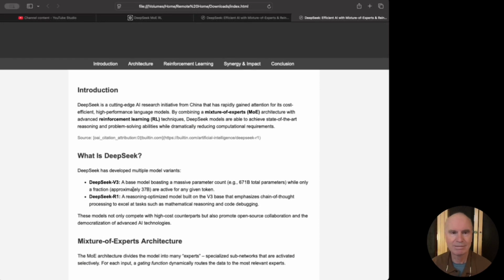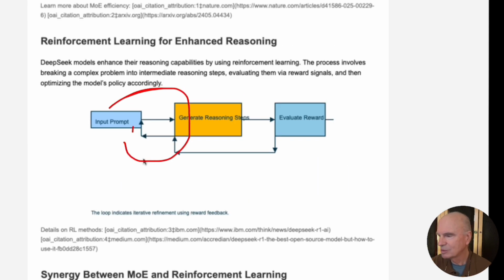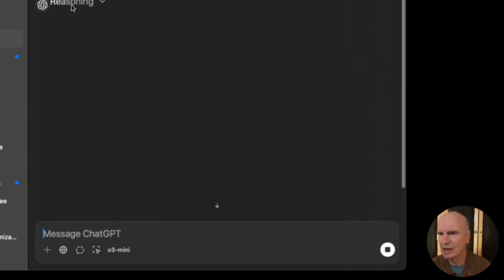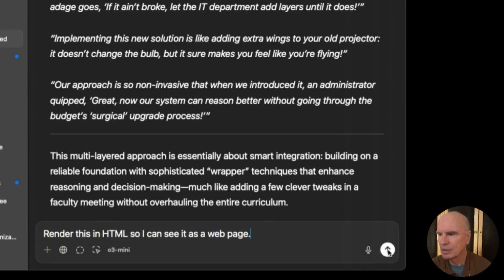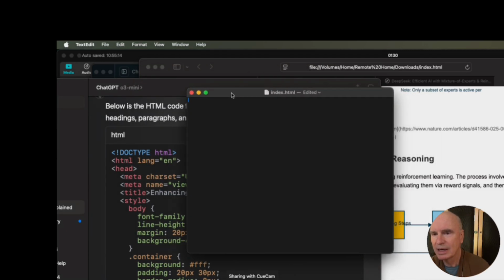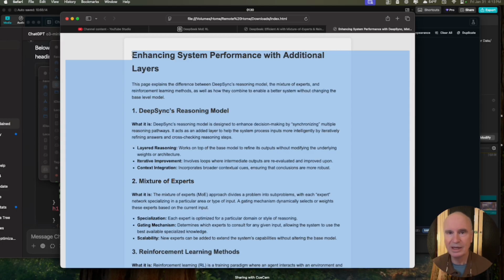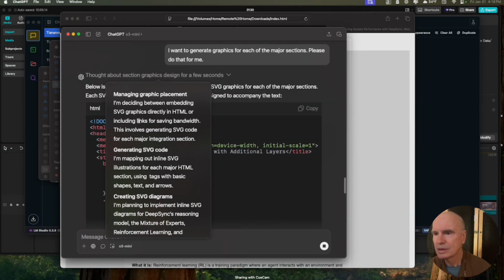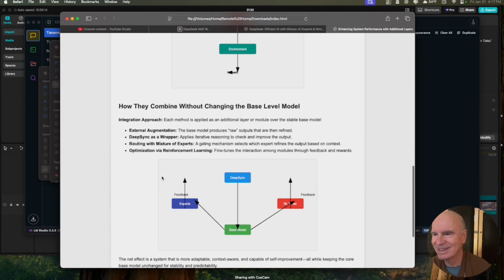CueCam Documents Real-Time AI Workflows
In this video, we dive into the power of DeepSeek AI and how it leverages the Mixture of Experts (MoE) model to improve reasoning and accuracy. Using CueCam, we document an interactive exploration of AI-assisted content generation, from ChatGPT’s reasoning process to rendering HTML web pages and generating SVG-based graphics.

📢 Timestamps:
⏳ 00:00 – Introduction: Exploring DeepSeek AI & Mixture of Experts
⏳ 01:15 – How DeepSeek AI enhances reasoning with multiple paths
⏳ 03:00 – Turning AI-generated text into an HTML webpage
⏳ 04:45 – Generating graphics using ChatGPT & SVG
⏳ 06:00 – Integrating everything into a CueCam presentation